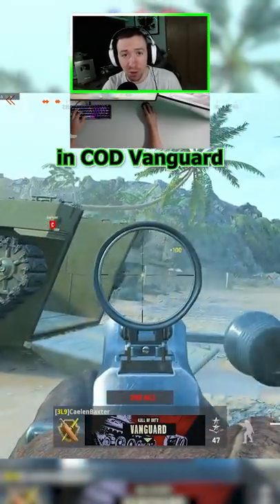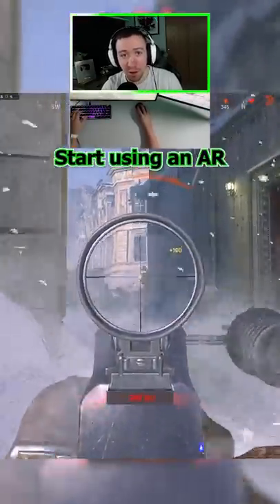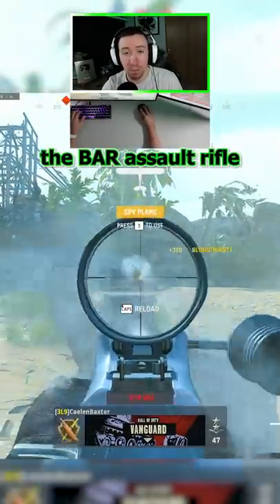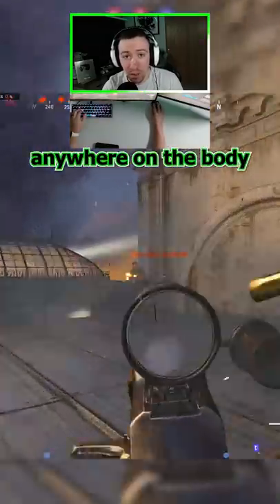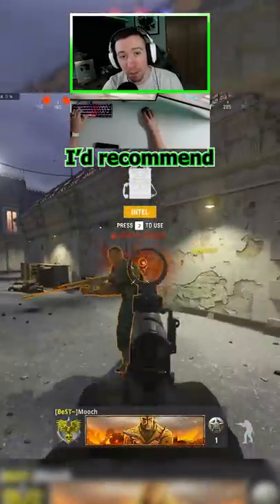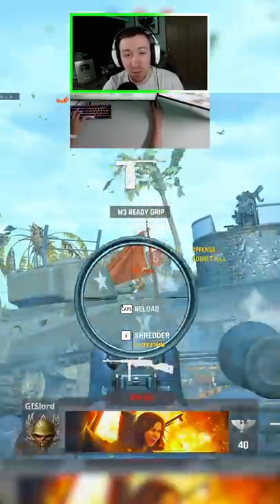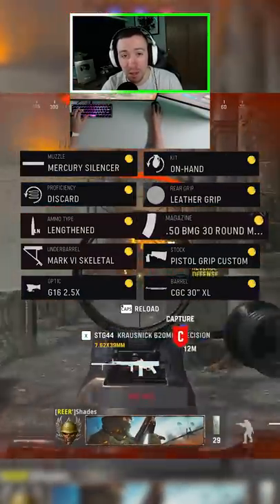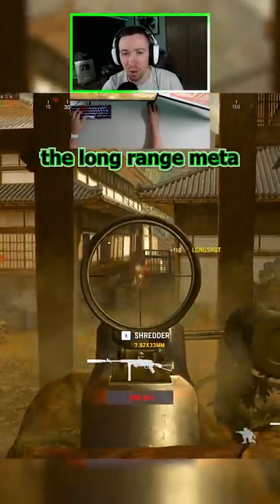The 2-shot AR that no one is using in Vanguard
The BAR (browning automatic rifle) is a 2-shot kill weapon in Call of Duty Vanguard if you use the .50 BMG round. Now this may not be the most historically accurate thing in Vanguard, but hey, call of duty logic?